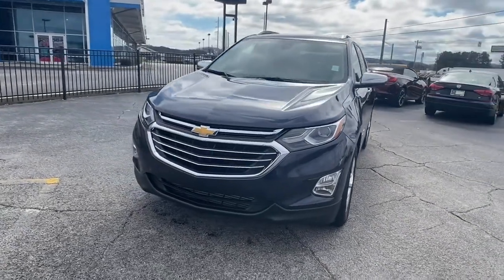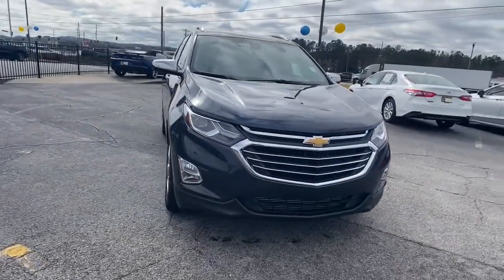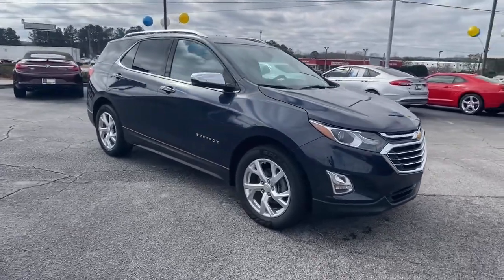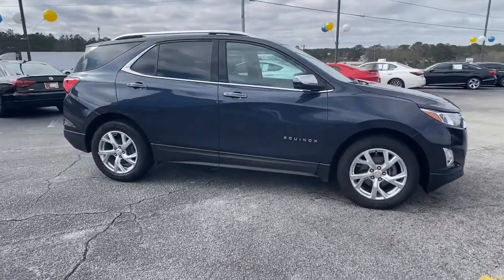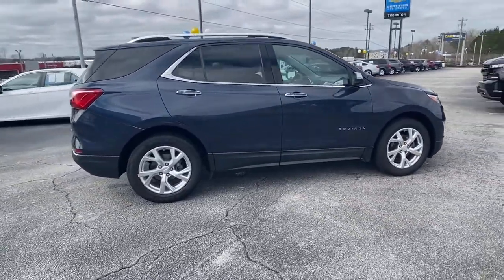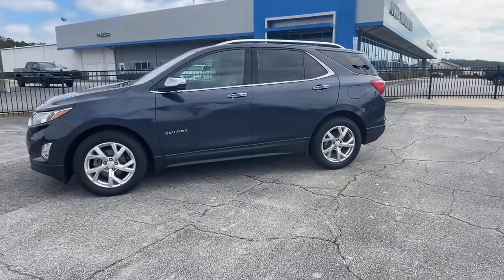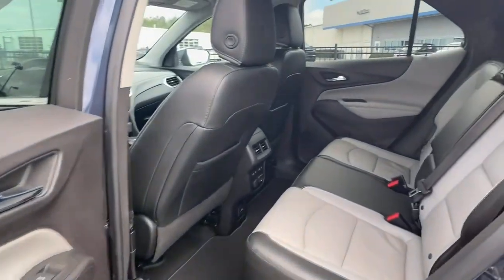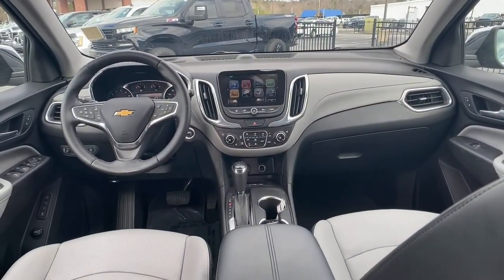2018 Chevrolet Equinox Lithia Springs, Douglasville, Powder Springs, Smyrna, Atlanta, GA 22421A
Storm Blue Metallic Used 2018 Chevrolet Equinox available in Lithia Springs, Georgia at John Thornton Chevrolet. Servicing the Douglasville, Powder Springs, Smyrna, Atlanta, GA area.

Thank you for considering this beautiful 2018 Chevrolet Equinox Premier finished in stunning Storm Blue Metallic with Medium Ash Gray Leather.brbrGO WEST to John Thornton Chevrolet, Celebrating 60 Years, Selling Chevy since 1957! Thank you for your interest in John Thornton Chevrolet! We happily serve Lithia Springs, Douglasville, Smyrna, Marietta, Kennesaw, Vinings, Atlanta, Dallas, Acworth, Villa Rica and proud to be your Chevrolet Dealer for all of West Georgia by providing quality automotive services and unrivaled customer service. Awards:br  * JD Power Automotive Performance, Execution and Layout (APEAL) Study   * 2018 KBB.com 10 Best SUVs Under $25,000   * 2018 KBB.com Best Family Cars   * 2018 KBB.com 10 Most Awarded Brands